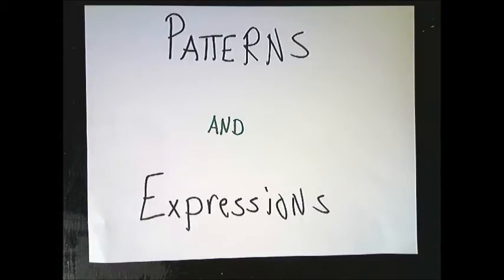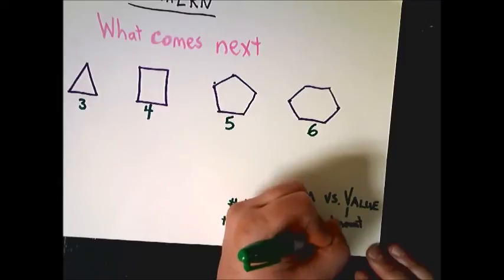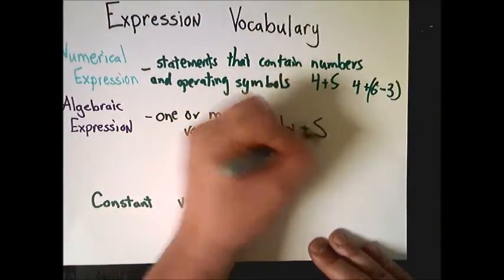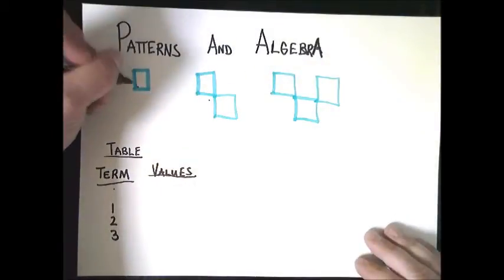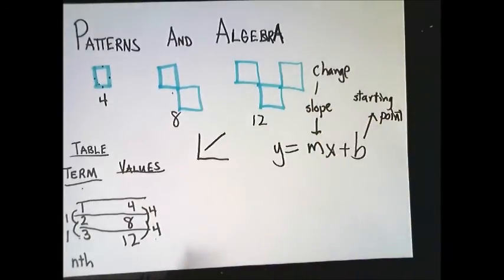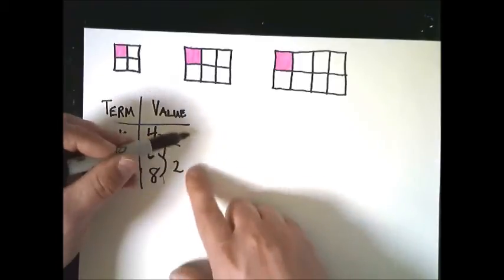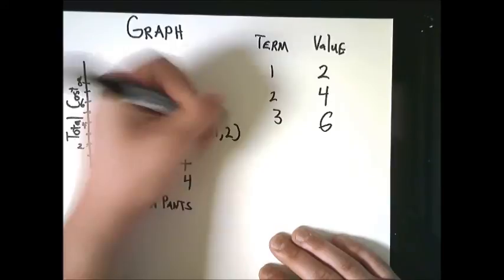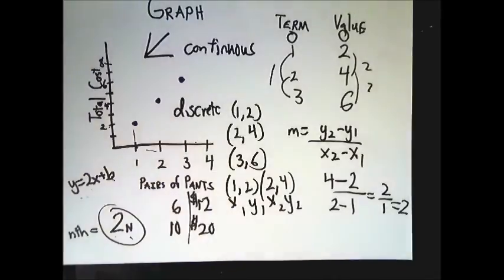Patterns and Expressions Review